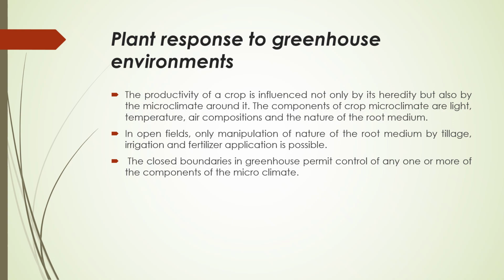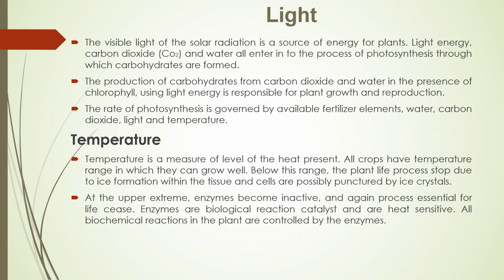2.2 GREENHOUSE,MANAGEMENT OF PLANT GROWTH IN GREENHOUSES